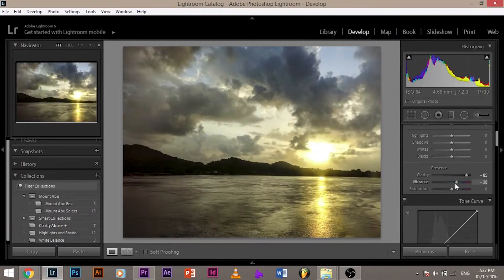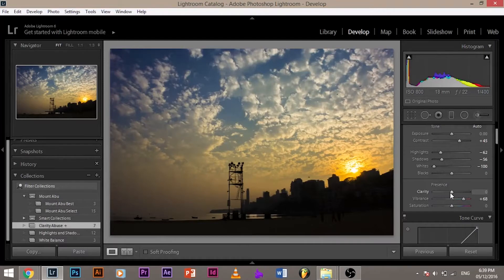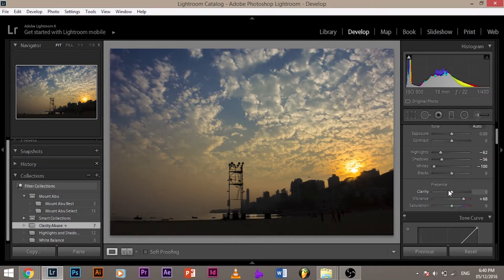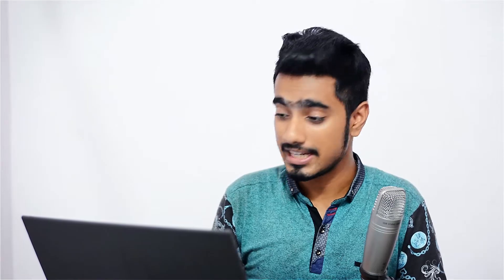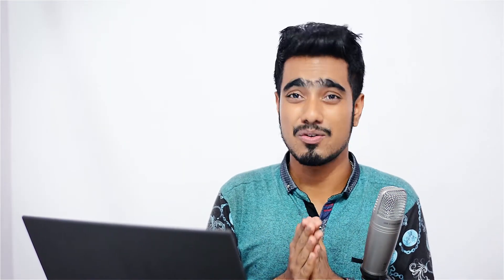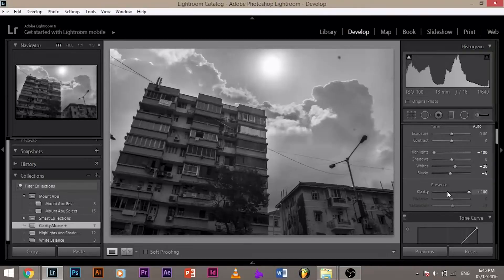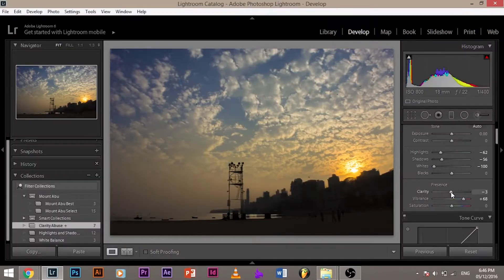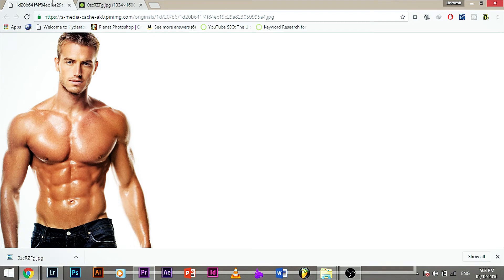Clarity in Lightroom | Clarity vs Contrast and Clarity Abuse - Lightroom Tutorials #8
In this episode, we'll learn how to properly use the clarity slider in Lightroom and also go in-depth to learn the differences between clarity and contrast. We'll have an understanding of how much clarity is acceptable, how much is not acceptable and how much is total garbage.

Clarity in Lightroom and also in Photoshop Camera Raw adds texture to the image. It is a form of contrast but very different from it. Clarity slider controls the contrast of just the midtones. When you increase clarity, look at the histogram. You will notice that only the middle of the histogram is affected. On the other hand, when you increase the contrast, all of the histogram is affected from end to end. Hence, increasing or decreasing the clarity slider increases and decreases the contrast of the midtones. Also, when you increase the clarity, zoom in to the highlights or the shadows of the image, they never get affected. Only the tones that are in the middle are affected.

Agreed that clarity enhances the texture of the image and brings out the details, but too much of clarity leads to something, which in the creative world is called "Clarity Abuse". Too much use of clarity slider makes your images sick. If you are a beginner or new to Lightroom, you might be tempted to go overboard with the slider but please don't. Because when you come back later and look at the image, you will find that the image really looks like a piece of garbage. I'm not saying that you shouldn't use the clarity slider. You must, but in moderation. But, here's the catch, the moderation point varies from image to image. Yes, for some images you may require high clarity and for some other you might not require clarity at all. In this video we will look try to discover the moderation point. But then again, it's a personal preference and you will get the hand of it once you start editing your photos. You will find out that as you progress, you will resist from using the clarity slider.

Using too much clarity has a lot of drawbacks. Besides looking unrealistic. If you have a line of contrast, for instance, the line at which a building meets the sky, using too much clarity will create a halo affect around it. In other words, a bright line will form at the line where anything dark meets with anything light. Also, colors and tones will act strange near the lines of contrast.

Is there a way to apply clarity and not have halo effects? Yes! There is! and we will cover that too in this video. One of the ways is to use selective clarity or using adjustment brushes to apply clarity locally. In this method you only apply clarity to the areas that you want to. Not touching the line of contrast, this type of clarity will allow you to get rid of the halo affect and unrealistic tones.

Clarity, just like any other slider in Lightroom, applied in moderation in great, but too much of it makes you image look as if it was on steroids.